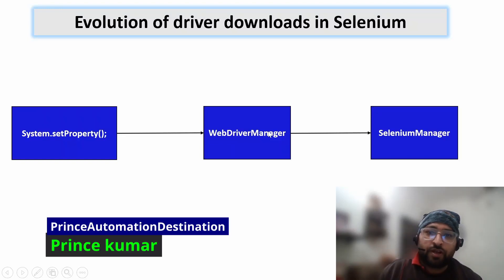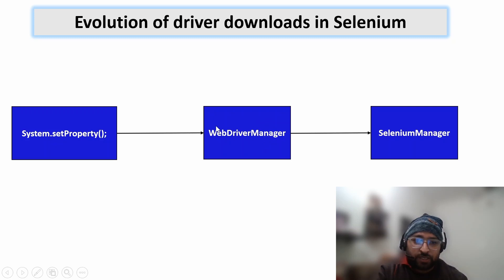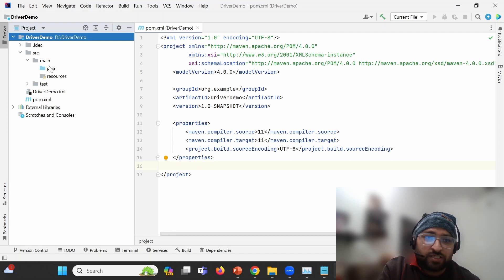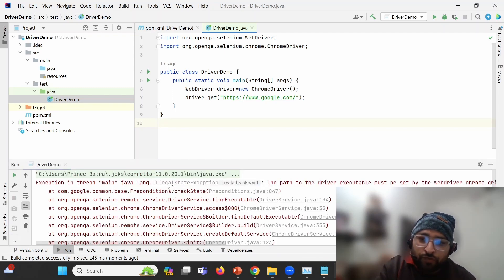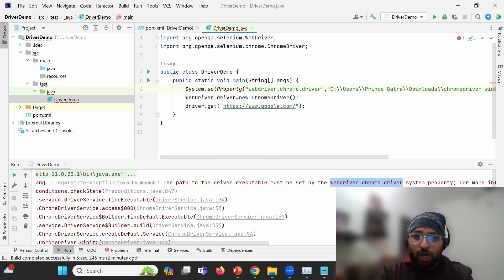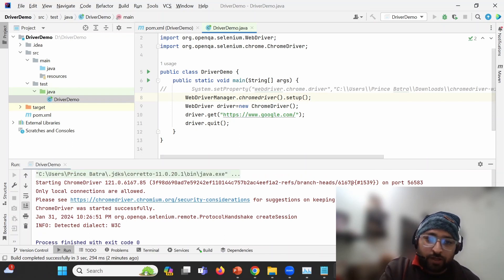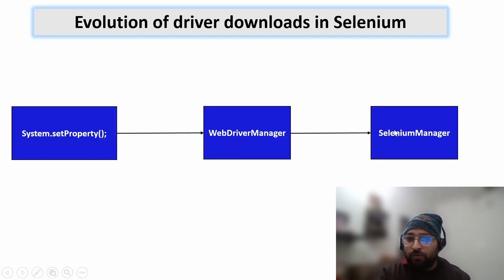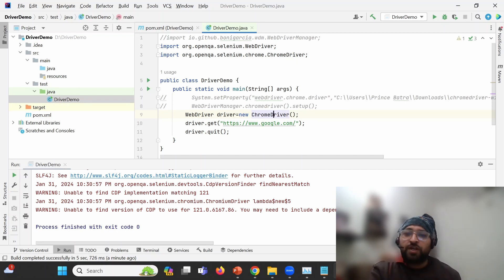WebDriver Manager & Selenium Manager to Automatically download driver exe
Hello Everyone,

Welcome to the channel. Today's topic is How to download drivers automatically for execution

Let us begin from the starting when Selenium came in to picture:

As we know in order to interact with any browser for Automation, we need respective driver exe.

1. Initially We use to download it manually and set it in the code using System.setPropery("driverName", "Path to driver executable")

2. Then WebDriverManager a 3rd Party dependency came in to the picture to download the driver exe automatically.

3. Later in Selenium 4, WebDriverManager is also no longer needed because capability for automatic driver download added in to Selenium4.

So, Today in this video, We will discuss evolution of this driver downloads.

Regards,
PrinceAutomationDestination